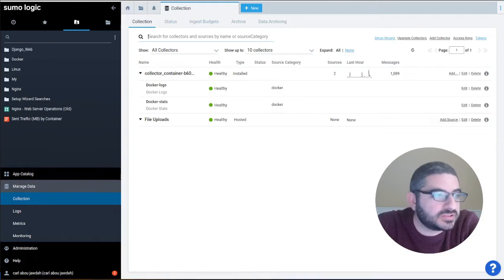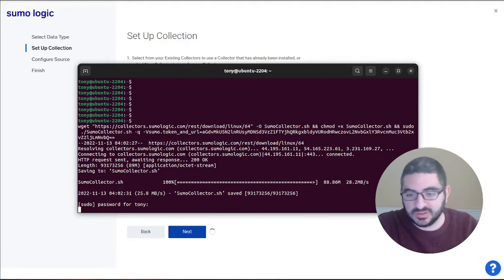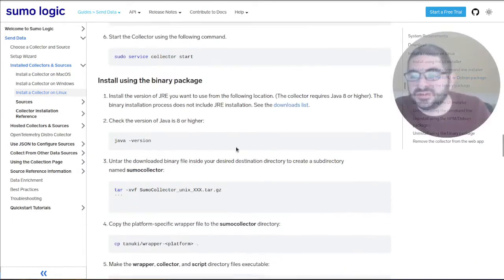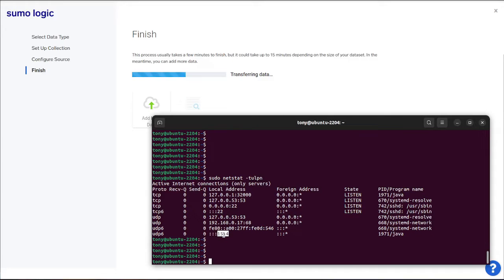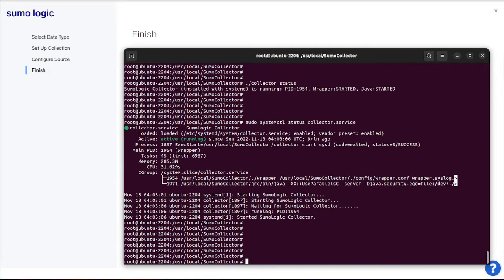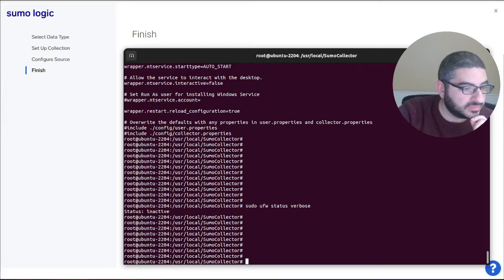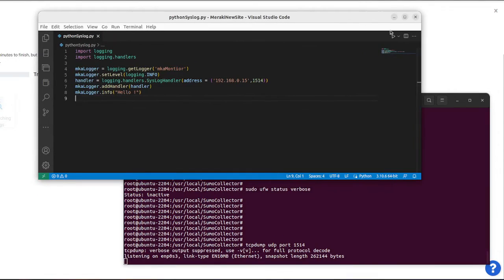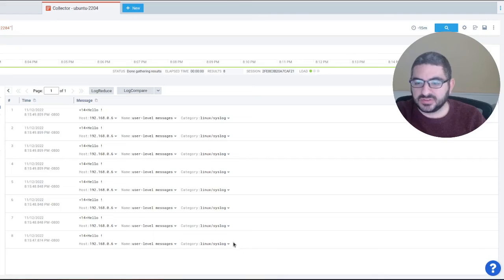SumoLogic Part-2 installing Collector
Pre-requisite
System knowledge
Networking knowledge
Cyber security knowledge

SumoLogic SEIM helps you to collect, monitor, and analyze data from multiple sources. It enables you to create custom views of your data with drag-and-drop dashboards and powerful visualizations.

A SIEM, or Security Information and Event Management system, is a software solution that helps organizations collect, monitor, and analyze security-related data. This data can include anything from system logs to network traffic data to user activity data. By aggregating all of this information into one place, a SIEM can help organizations detect and respond to cybersecurity threats more quickly and effectively. In this blog post, we will discuss what a SIEM is and why you need one for your business!

In this course, we will go over how to install and configure most features of Sumologic for infrastructure monitoring, log management, and application performance monitoring. We will look at how to create customized views of your data with drag-and-drop dashboards, and set up alerts for important metrics. Finally, we will also discuss advanced analytics capabilities like anomaly detection and predictive